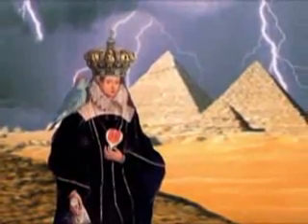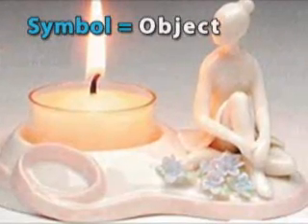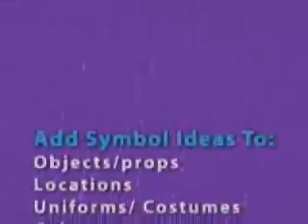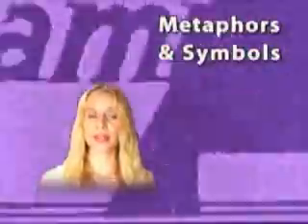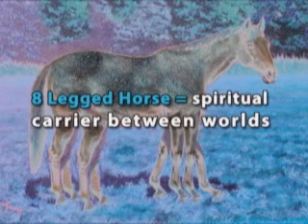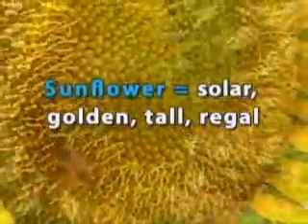Writing A Great Script Fast: Step 17 Metaphors & Symbols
Learn how a picture is really worth a 1000 words when using symbols and metaphors to tell your visual story in afilm or animation. Based on the book "Developing Digital Short Films" (2004 Peachpit) by Sherri Sheridan